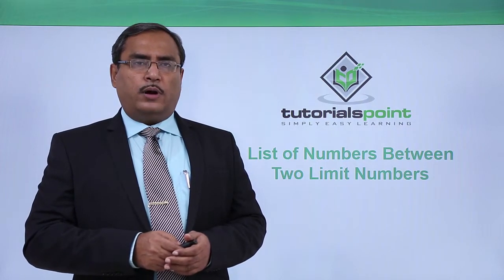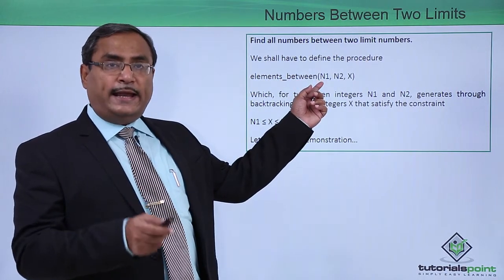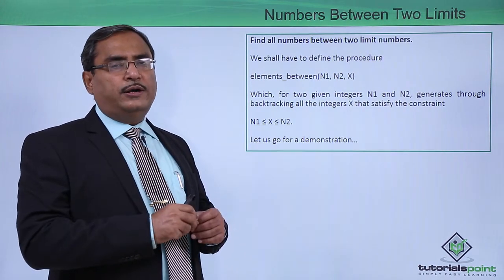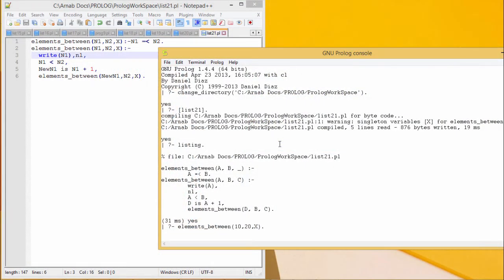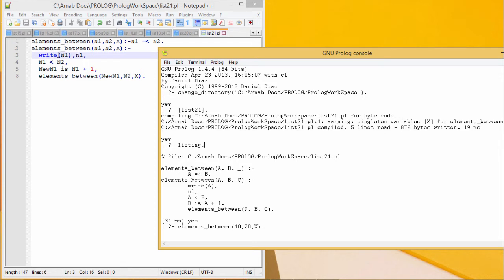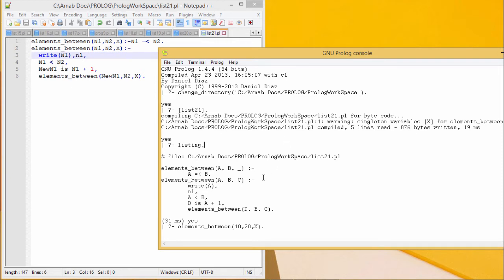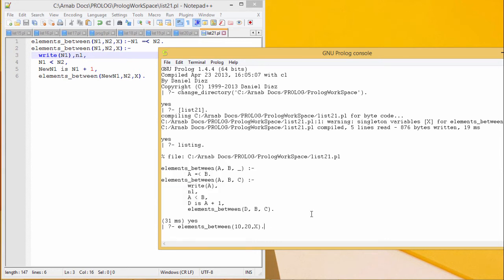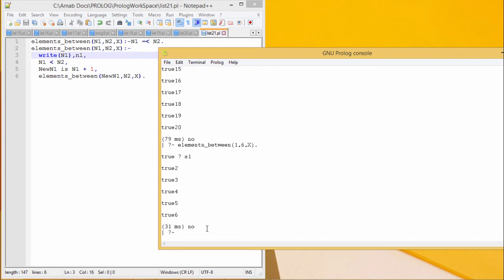Prolog - List Operations Numbers Between Two Limit Numbers